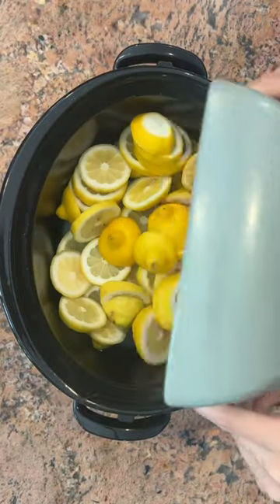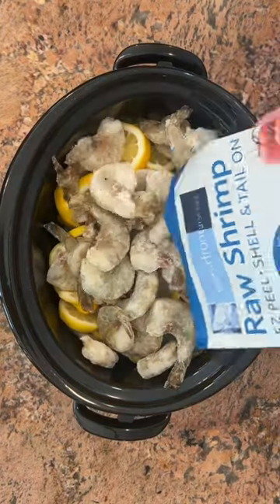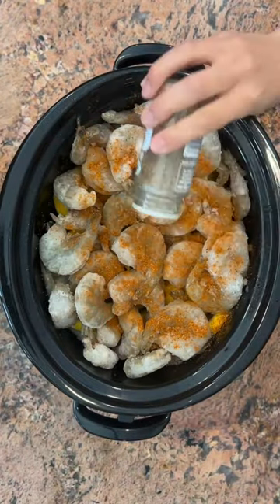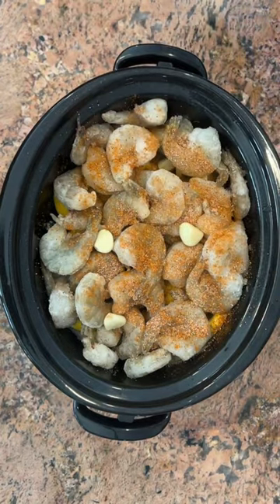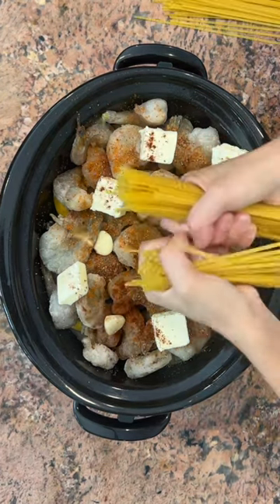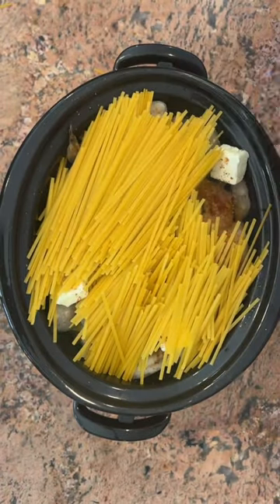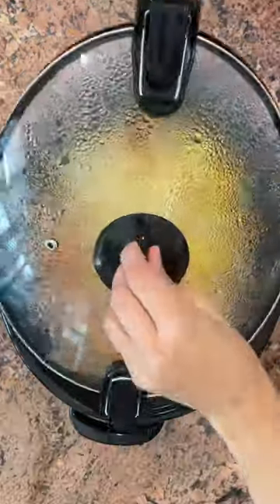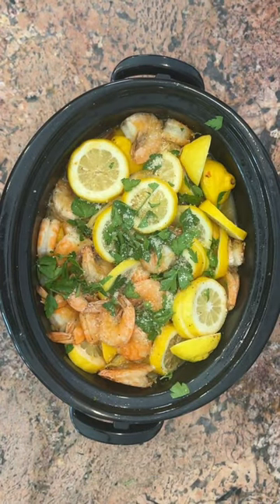easy 1 pot dinner